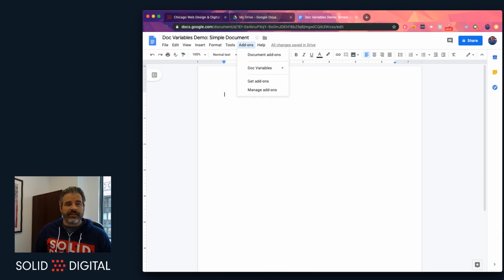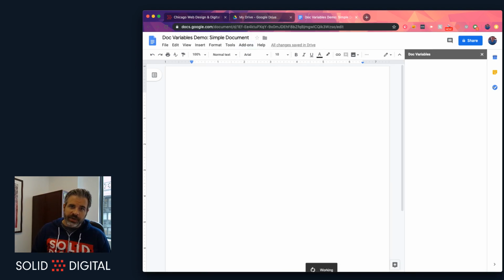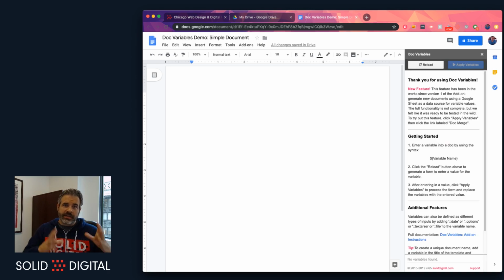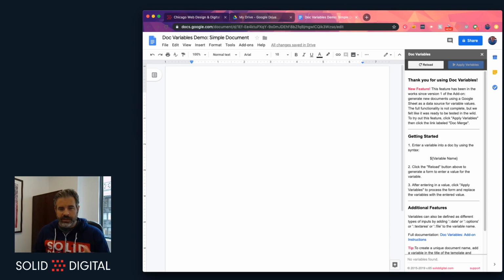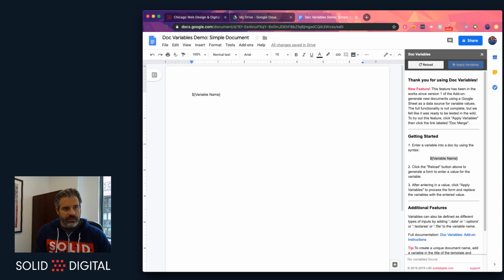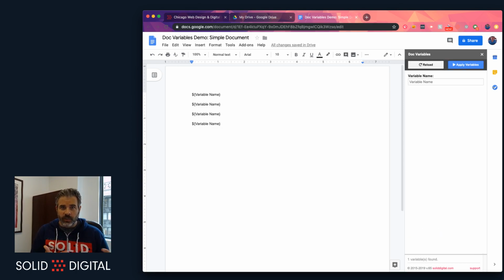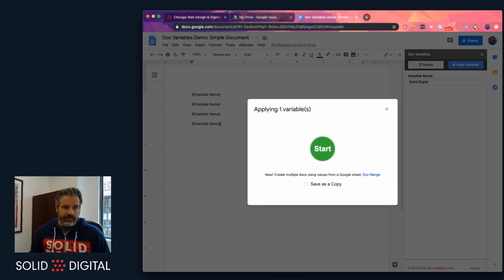Doc Variables: Instruction Video 1 (The Basics)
This video shows the basics of using the Google Docs add-on, Doc Variables.